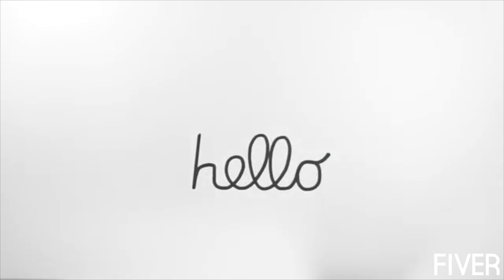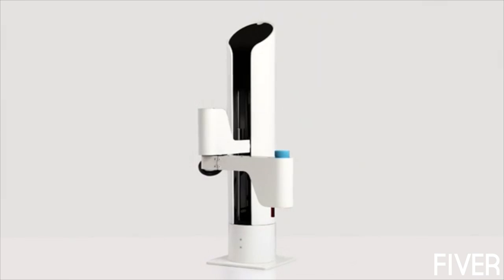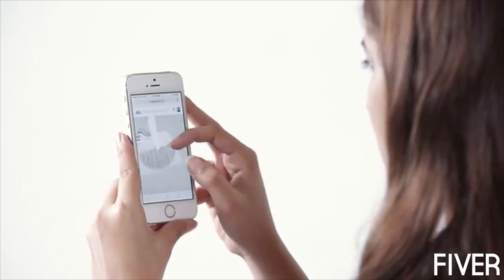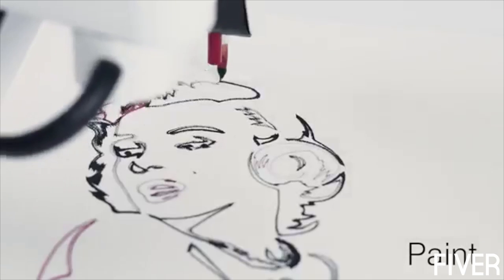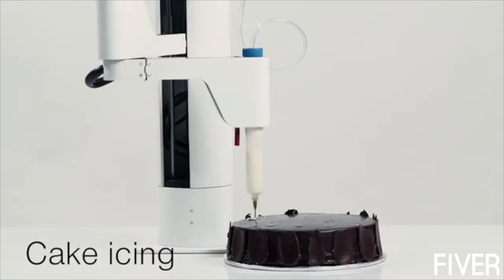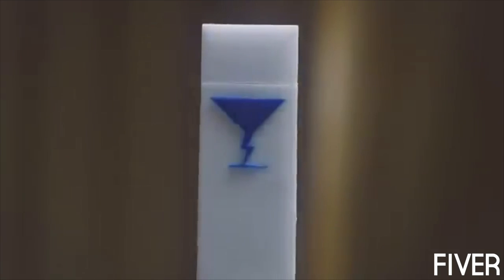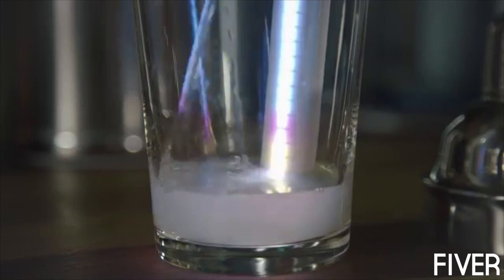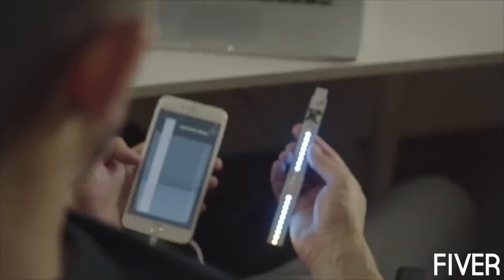5 AMAZING INVENTIONS YOU DIDN'T KNOW EXISTED #54